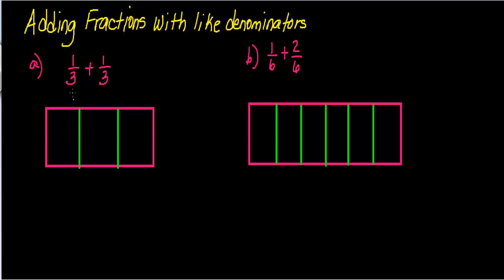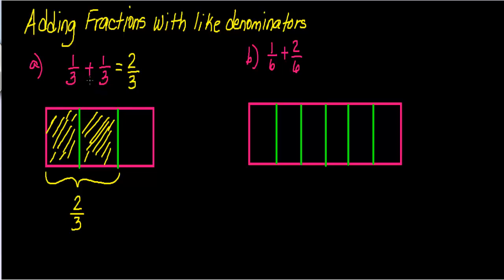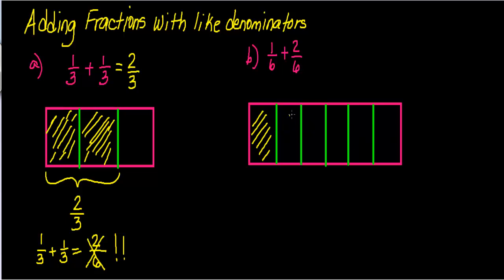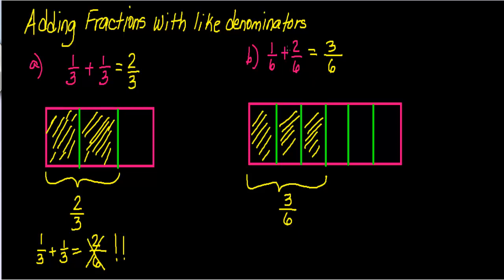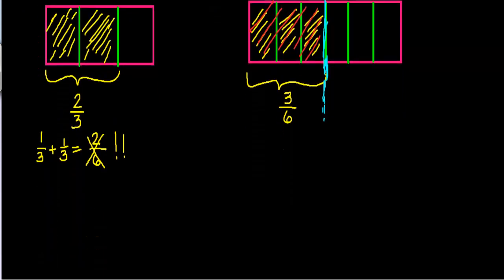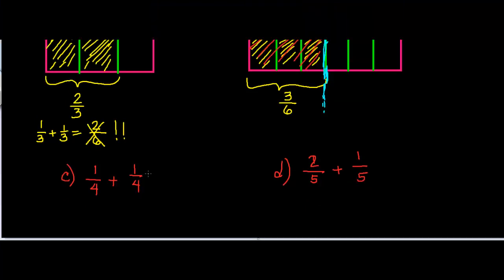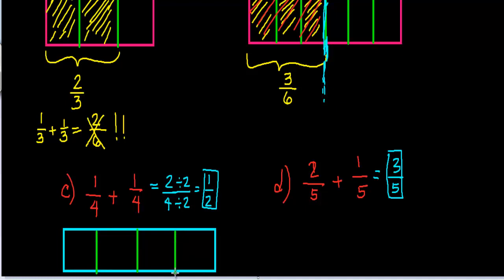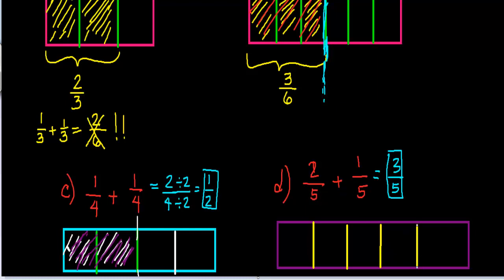Adding Fractions with Like Denominators